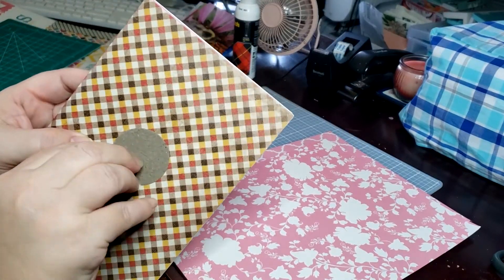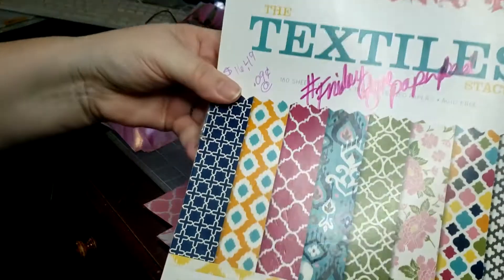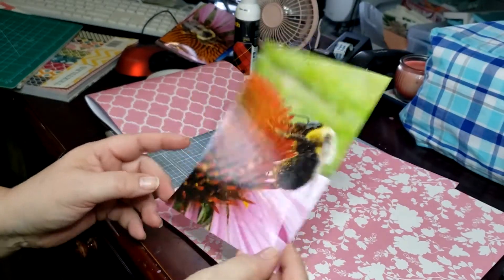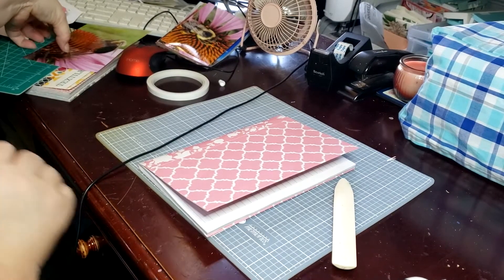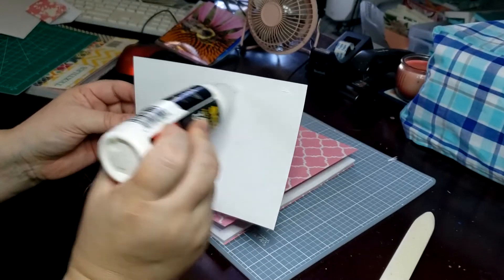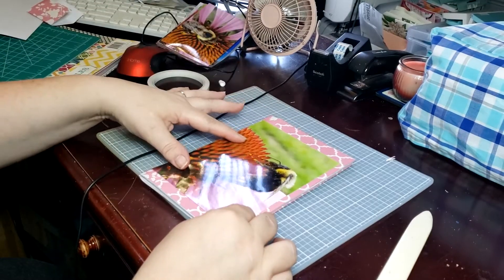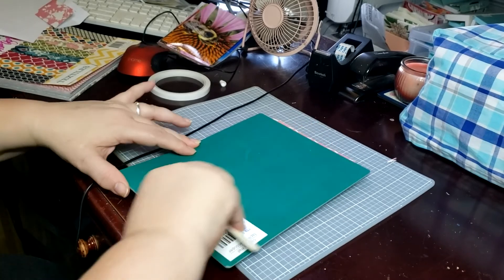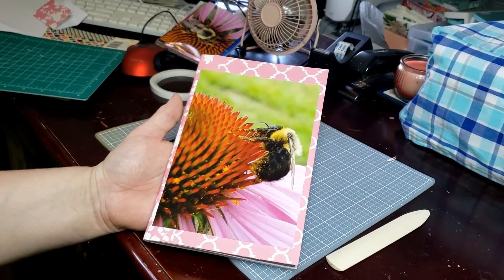enjoypinkwithus Bee photo pink notebook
Enjoy pink with us Collab is hosted by
@AnnieCreates-hugs  @bymimiwithlove7087  @heylittlemissy  and @MelodiMade

You can find the walkthrough of the paper pad I showed here in the Friday Fave Paper Pad Collab hosted by @cosmoscraftymom  here

The note book shown in the video is available on the Pennys Crafty Creations website which can be found here